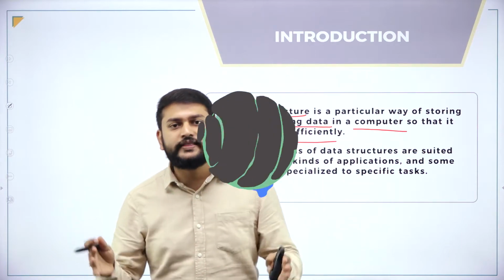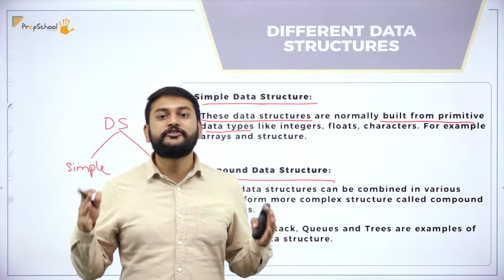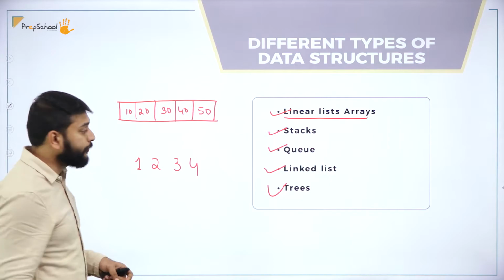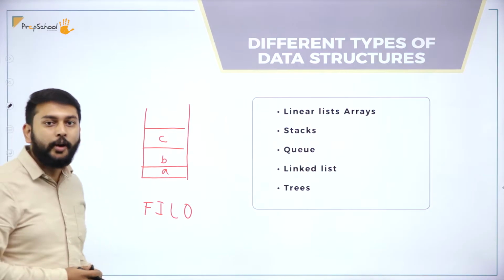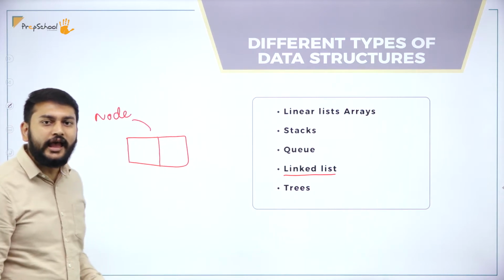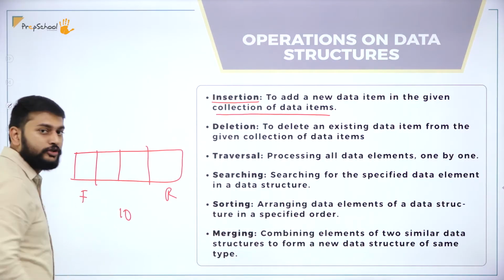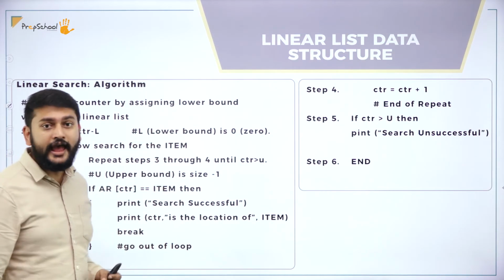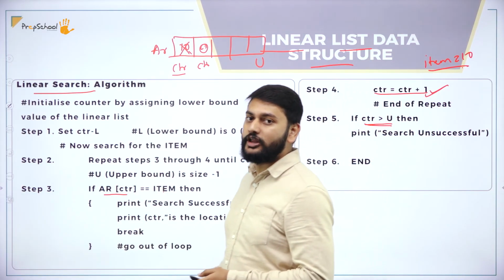DAY 25 | COMPUTER SCIENCE | CBSE XII | DATA STRUCTURE - I LINEAR LIST | L1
Class : CBSE XII
Stream : SCIENCE AND COMMERCE
Subject : COMPUTER SCIENCE
Chapter Name : DATA STRUCTURE - I LINEAR LIST
Lecture : 1